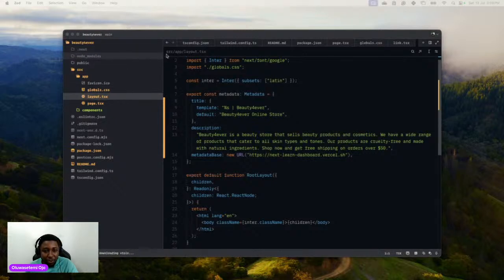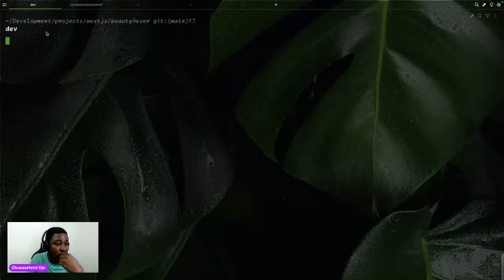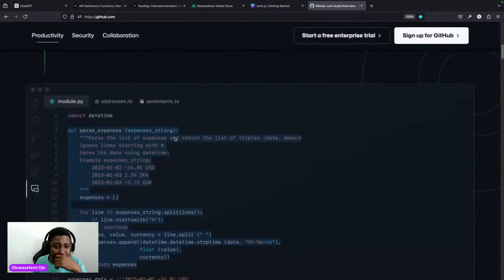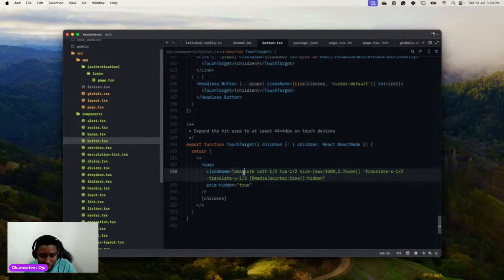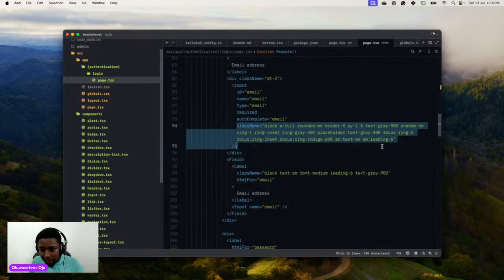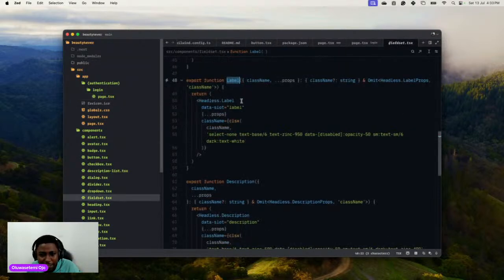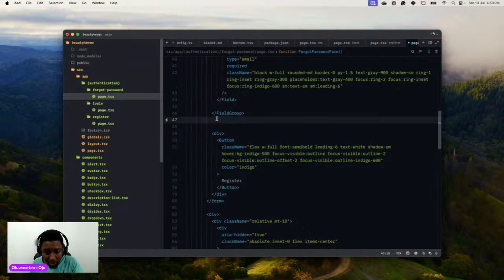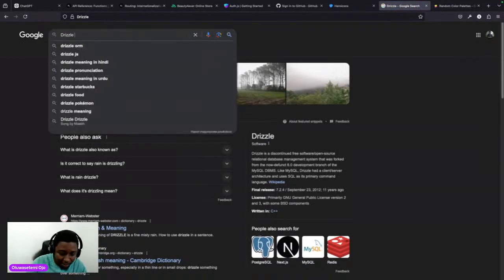Starting the New Nextjs Project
Just the beginning